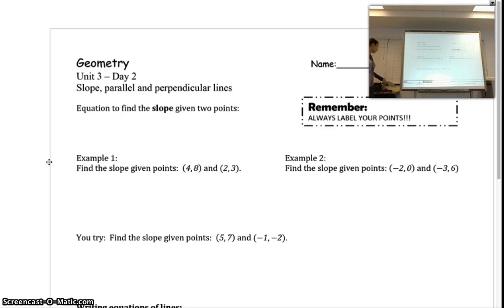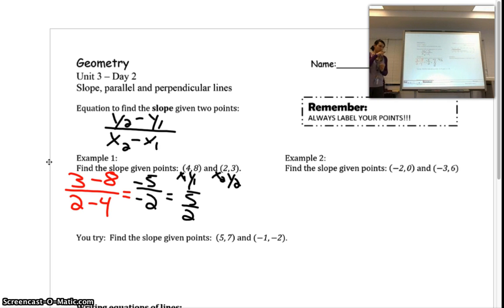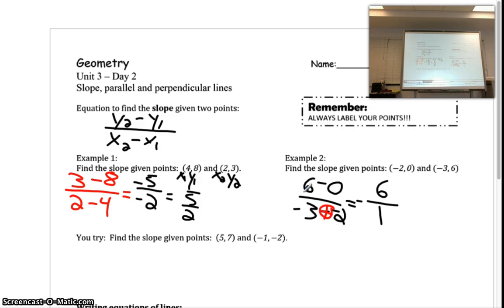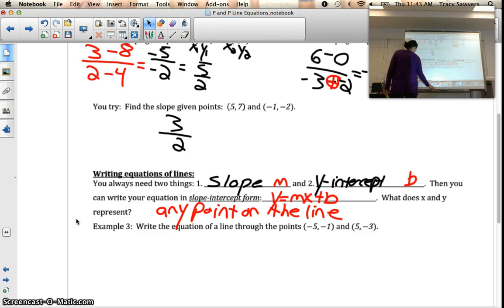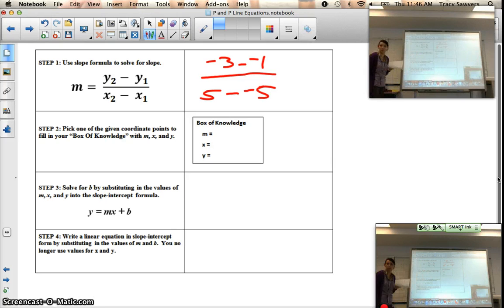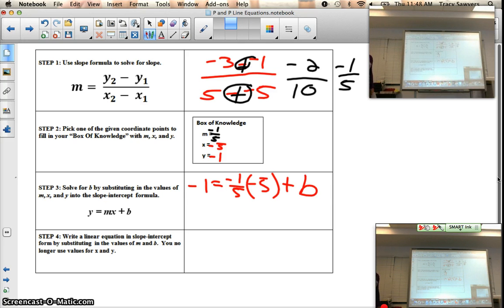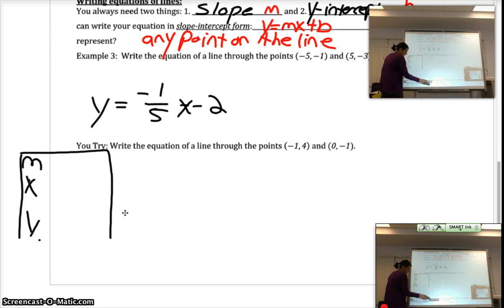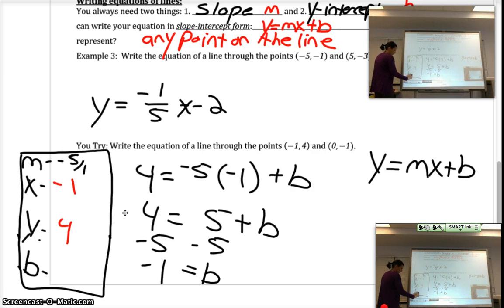Slope and equations of line